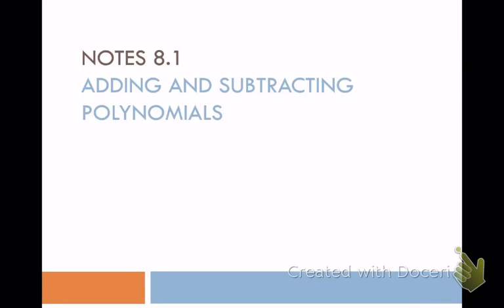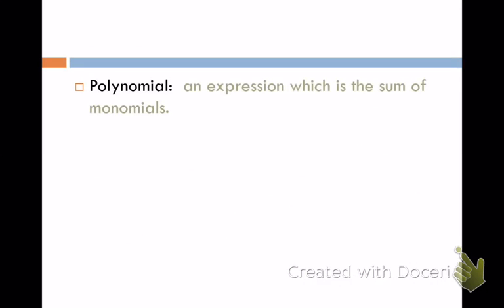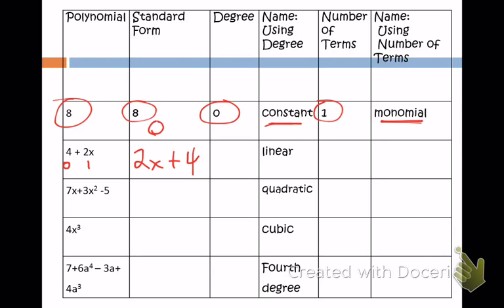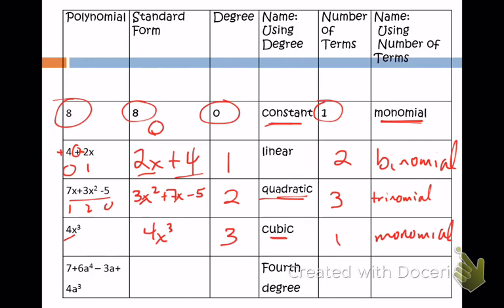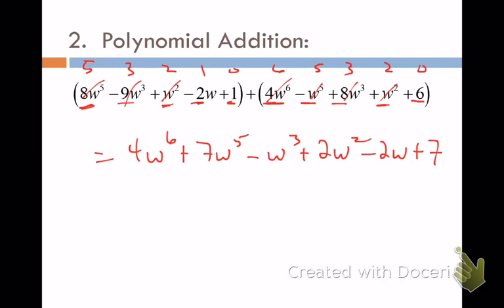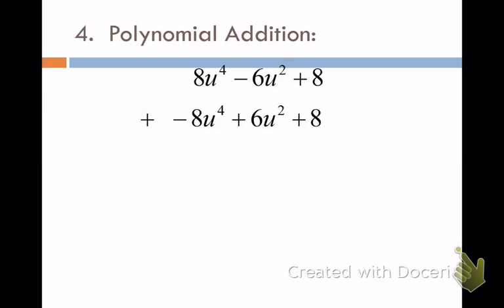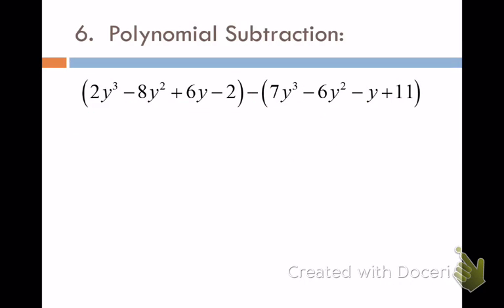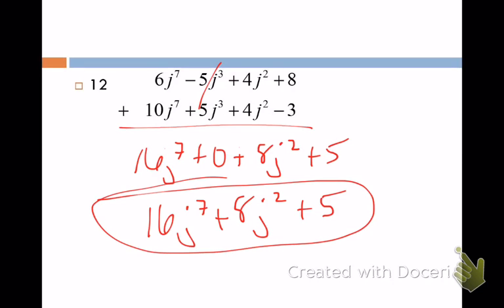Algebra 1 8.1 Notes